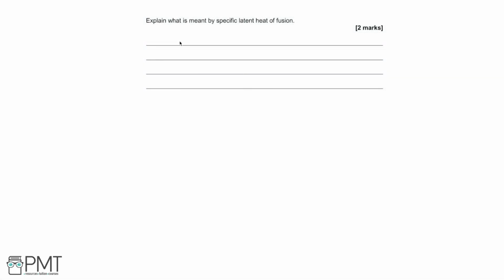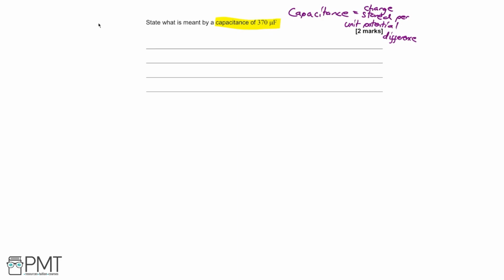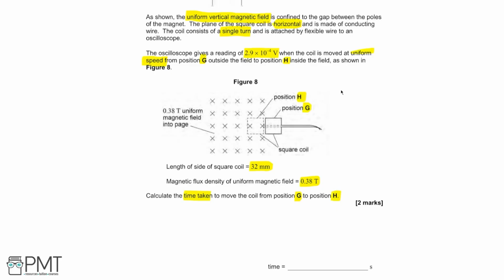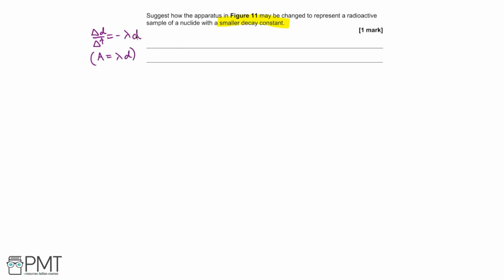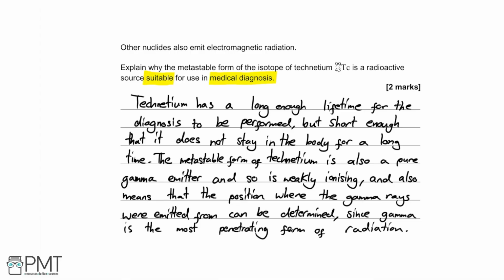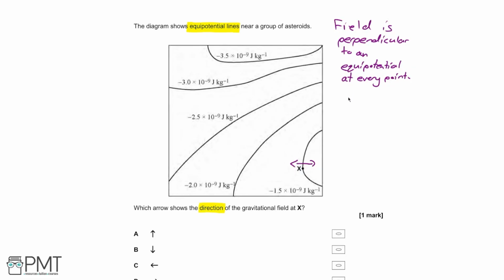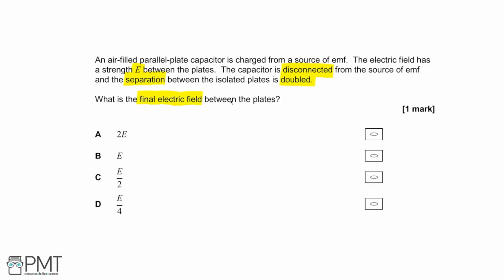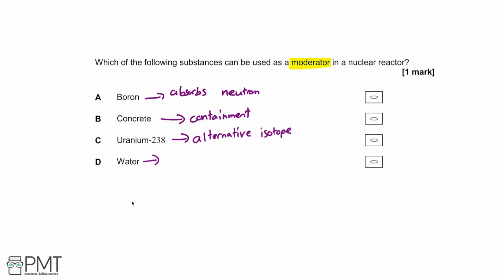Physics A-level - June 2018 Paper 2 | PMT Education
These are model solutions for Physics A-level Paper 2, June 2018 series.

You can download a PDF copy of the solutions, as well as the question paper and mark scheme for this and all other Physics A-level Paper 3A papers You can also find other video solutions on this page.

0:00:00 Intro
Section A - Long Answer
0:00:09 Question 1 - Thermal Physics
0:10:38 Question 2 - Electric Fields
0:24:21 Question 3 - Electric Fields
0:41:53 Question 4 - Magnetic Fields
0:58:50 Question 5 - Radioactivity
1:09:06 Question 6 - Radioactivity
1:28:45 Question 7 - Radioactivity
Section B - Multiple Choice
1:40:22 Question 8 - Thermal Physics
1:43:44 Question 9 - Thermal Physics
1:49:18 Question 10 - Thermal Physics
1:51:03 Question 11 - Thermal Physics
1:52:28 Question 12 - Thermal Physics
1:57:48 Question 13 - Gravitational Fields
1:59:53 Question 14 - Gravitational Fields
2:03:48 Question 15 - Gravitational Fields
2:06:47 Question 16 - Gravitational Fields
2:09:45 Question 17 - Gravitational Fields
2:13:53 Question 18 - Gravitational Fields
2:18:09 Question 19 - Gravitational Fields
2:20:17 Question 20 - Electric Fields
2:23:55 Question 21 - Electric Fields
2:27:01 Question 22 - Electric Fields
2:29:29 Question 23 - Electric Fields
2:32:22 Question 24 - Electric Fields
2:35:07 Question 25 - Electric Fields
2:37:42 Question 26 - Electric Fields
2:39:21 Question 27 - Electric Fields
2:42:28 Question 28 - Electric Fields
2:45:30 Question 29 - Nuclear Physics
2:47:49 Question 30 - Nuclear Physics
2:50:49 Question 31 - Nuclear Physics
2:53:34 Question 32 - Nuclear Physics